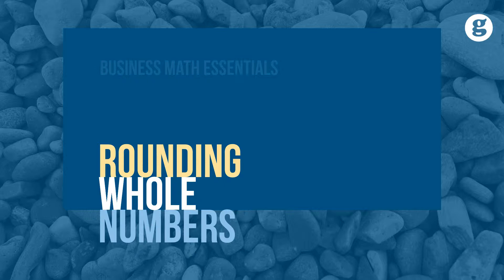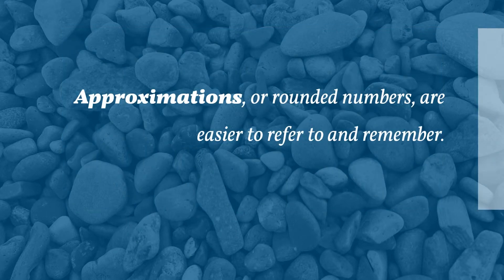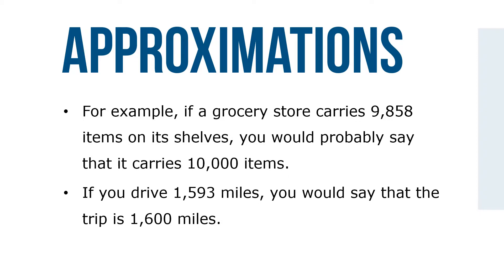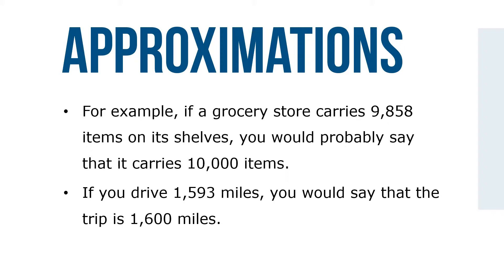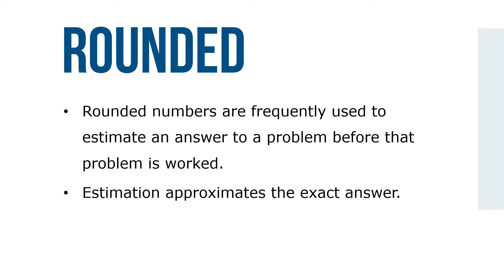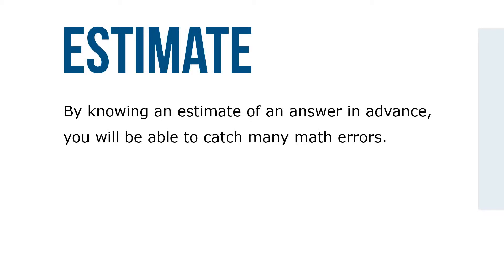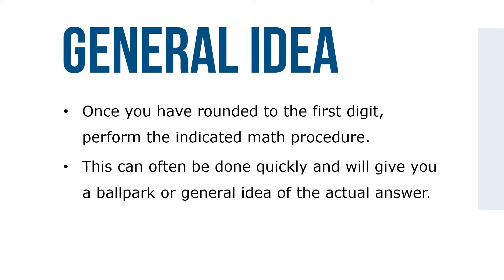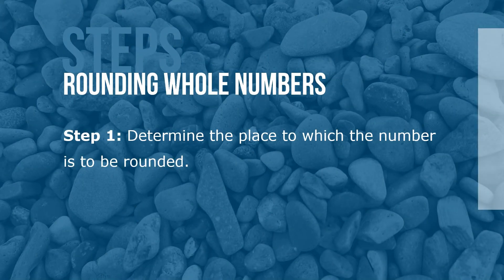Rounding Whole Numbers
In many business applications, the use of an approximation of an exact number may be more desirable than using the number itself. Approximations, or rounded numbers, are easier to refer to and remember.

 Rounded numbers are frequently used to estimate an answer to a problem before that problem is worked. Estimation approximates the exact answer. By knowing an estimate of an answer in advance, you will be able to catch many math errors. When using estimation to prework a problem, you can generally round off to the first (i.e., the leftmost) digit, which is called rounding all the way.

Once you have rounded to the first digit, perform the indicated math procedure. This can often be done quickly and will give you a ballpark or general idea of the actual answer.